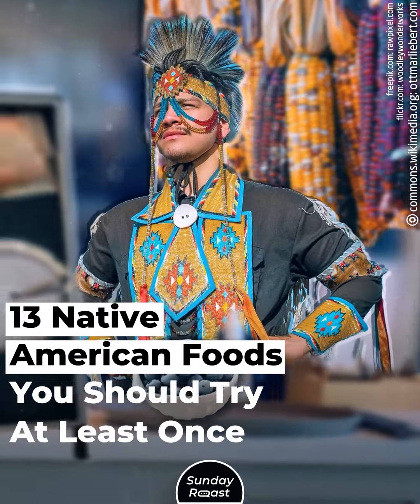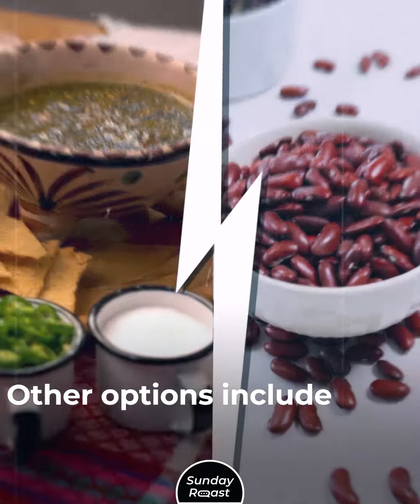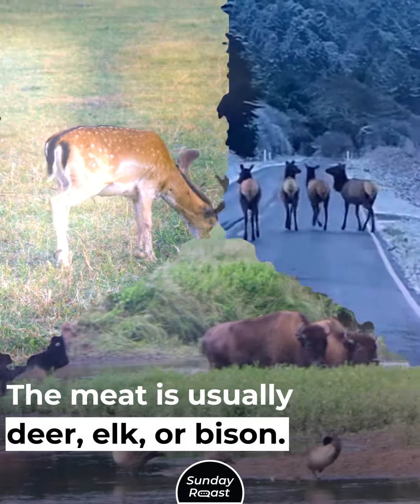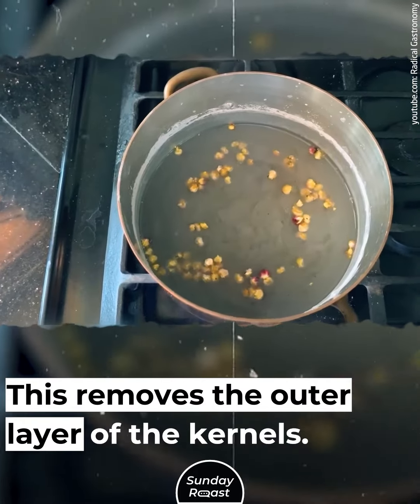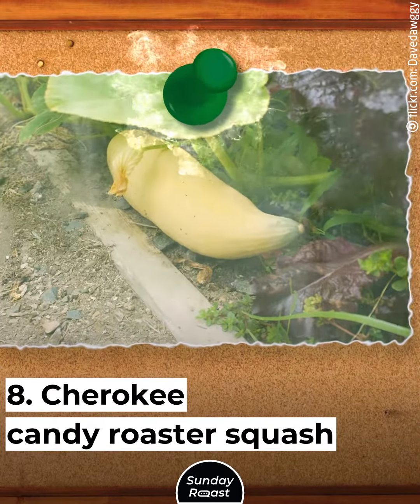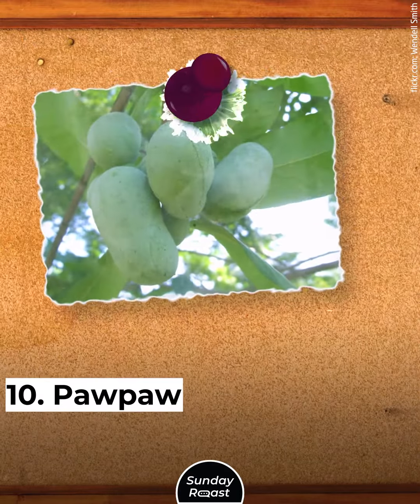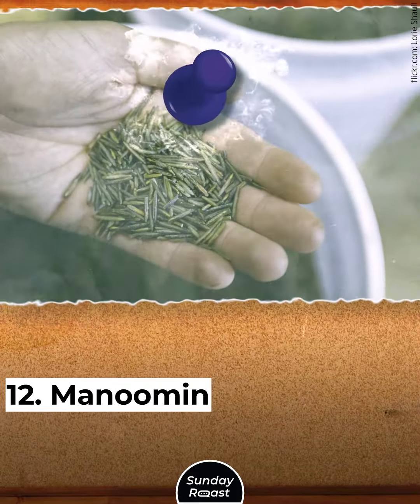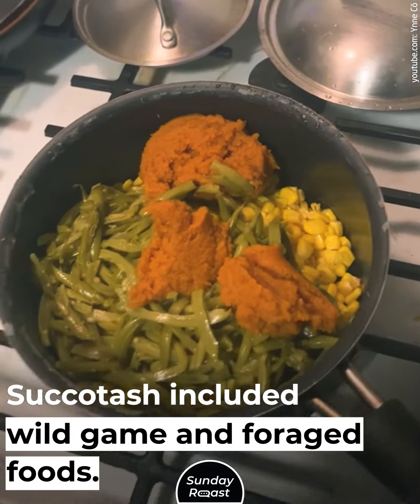13 Native American Foods You Should Try At Least Once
Native American cuisine is rich and varied, offering a wealth of indigenous foods and recipes.